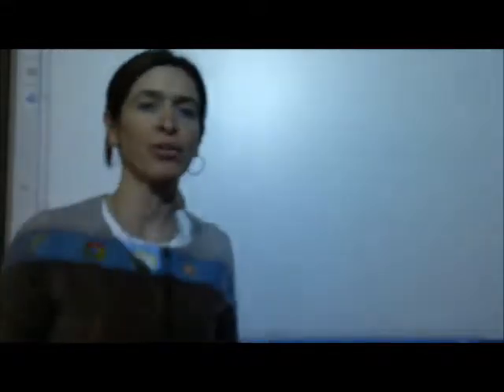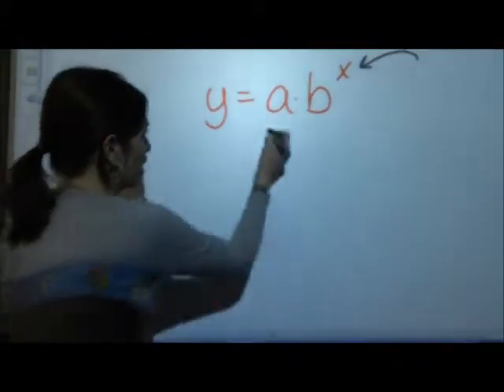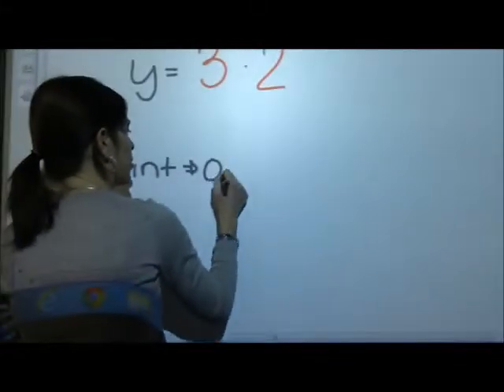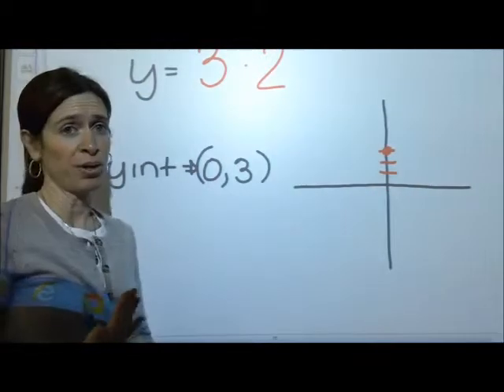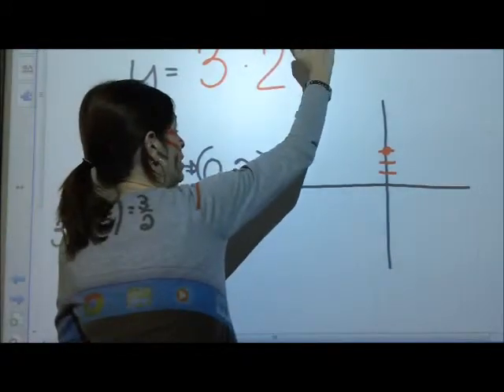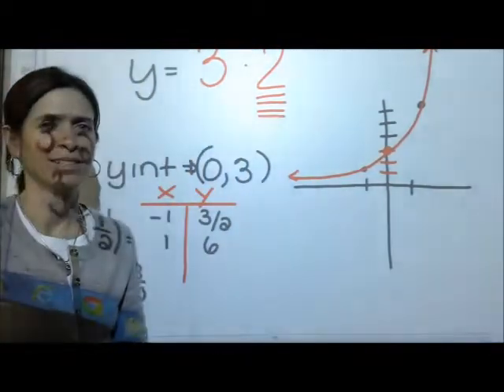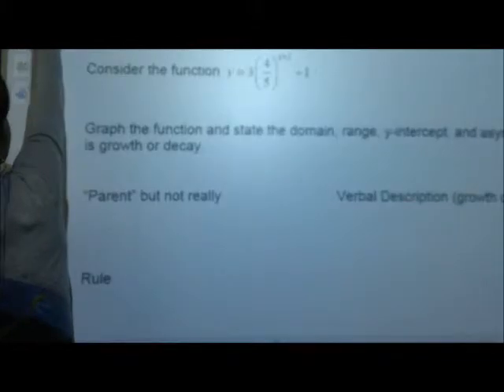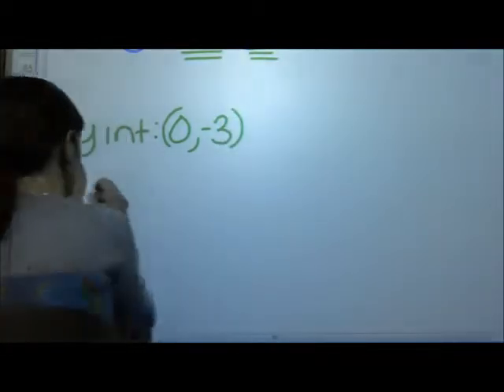Coach Fred's Alg 2 - Quick Review of Exponential Growth/Decay Graphs